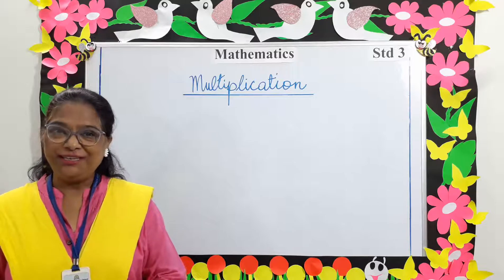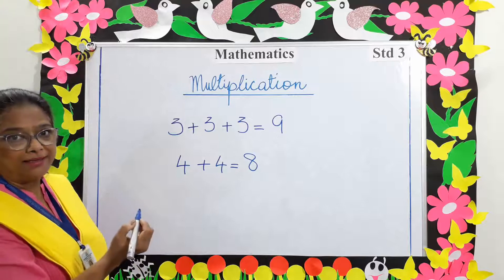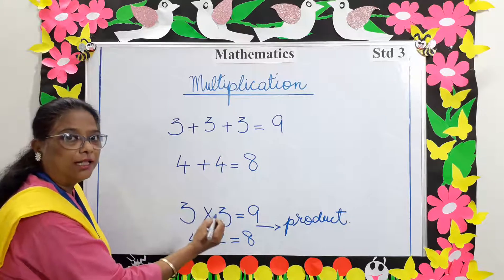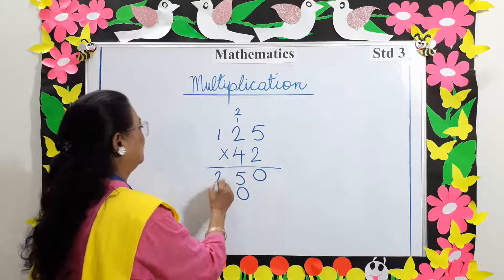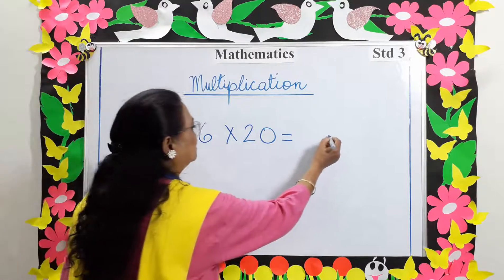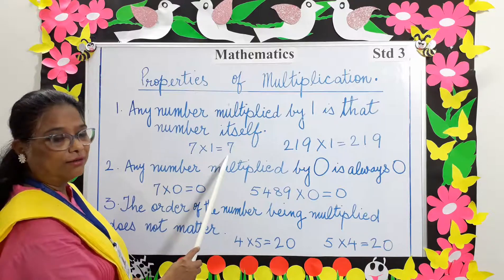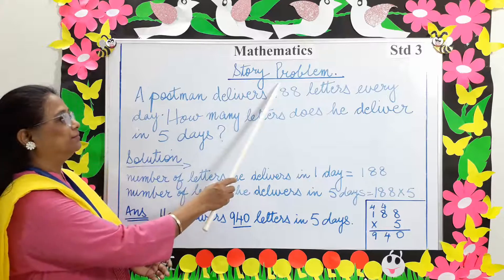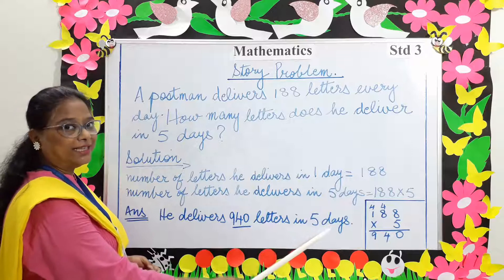STD -3, MATHS, ( MULTIPLICATION ) DON BOSCO PRIMARY SCHOOL, PATNA